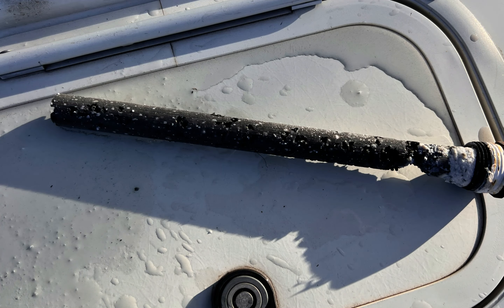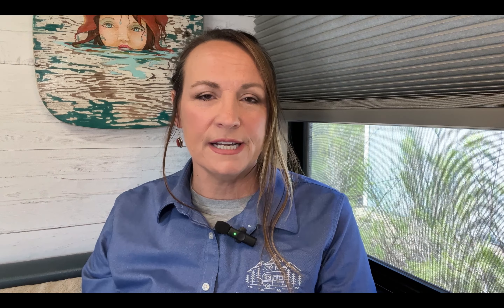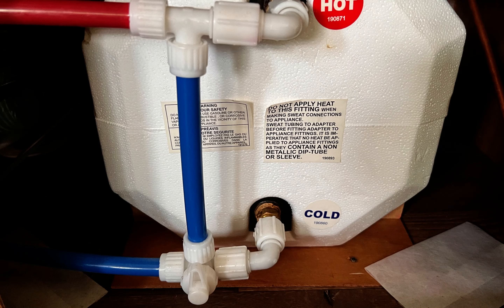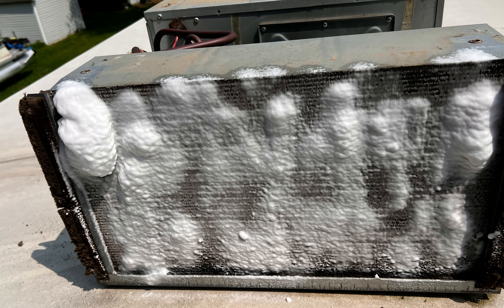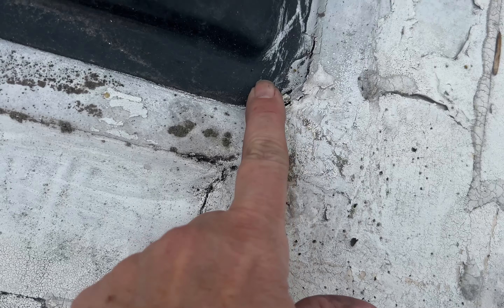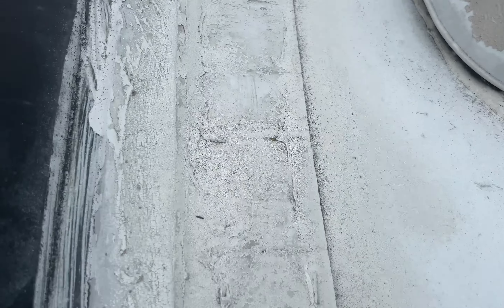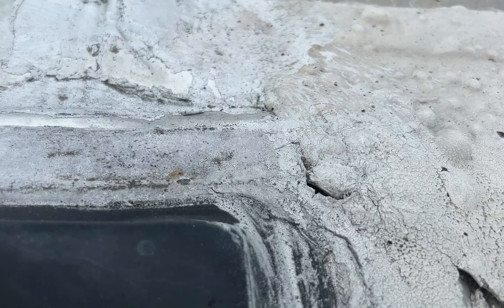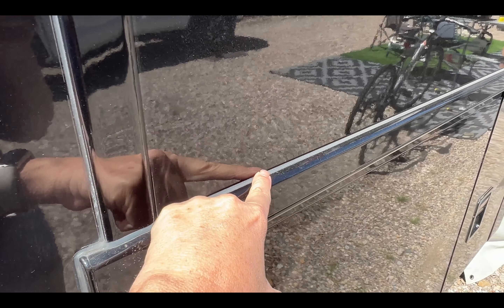Preparing Your RV to Get Out There This Spring: Tips and How to's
In this video I give you my recommendations for this spring starting with dewinterizing and going through all the life safety tips.  I explain how to clean your AC, furnace and other tips for a safe and happy summer in your RV.

Below are the products I feature in the video.

- T9 Rust Protectant and Lubricant
- Camco Slide Protectant